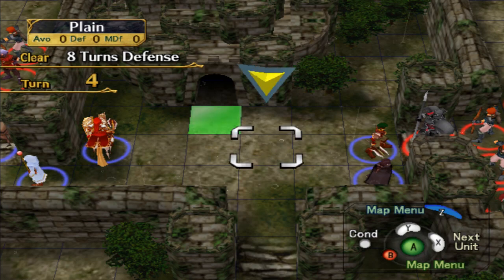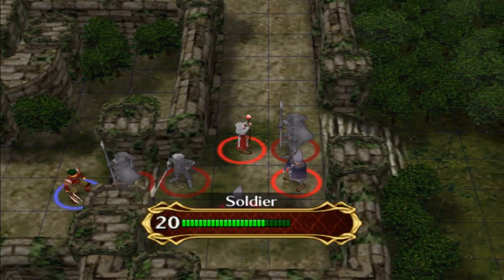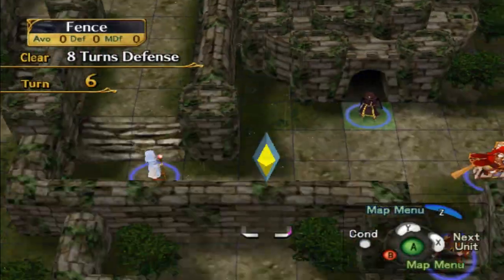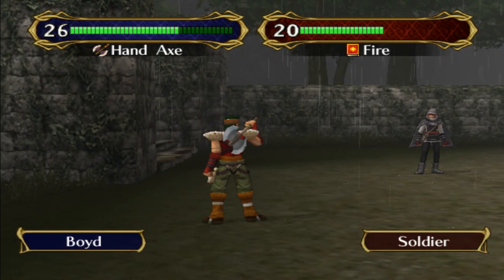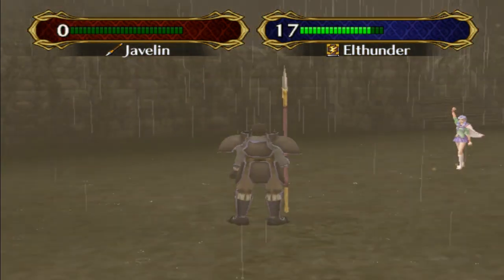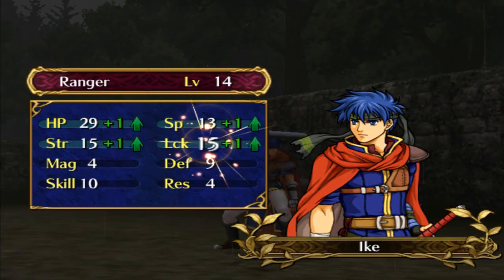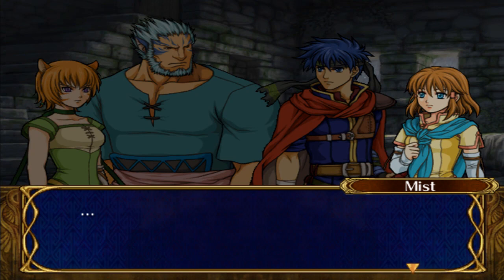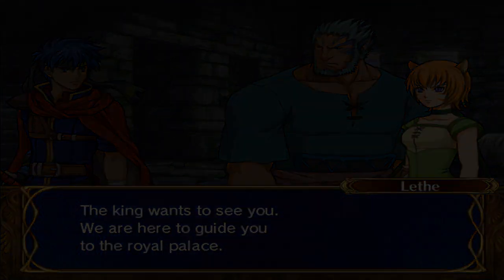Part 14: Let's Play Fire Emblem, Path of Radiance - "Rawr!"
If you enjoyed watching this video, consider supporting it with a like, it really helps out the channel a lot!